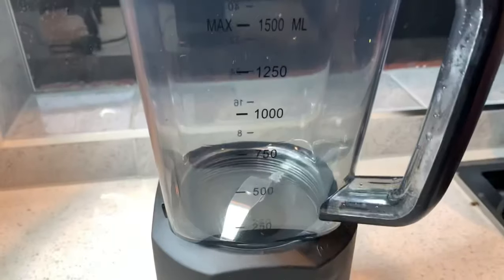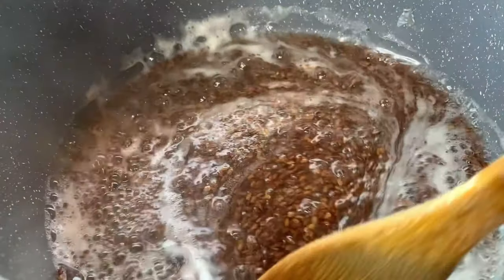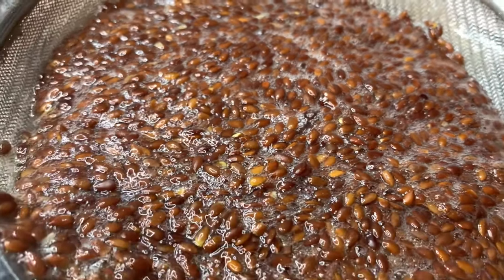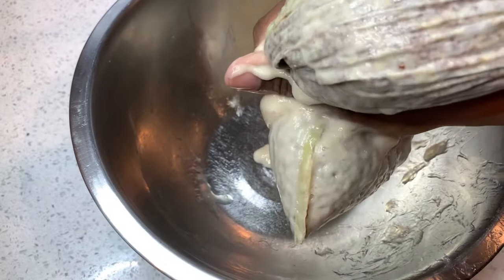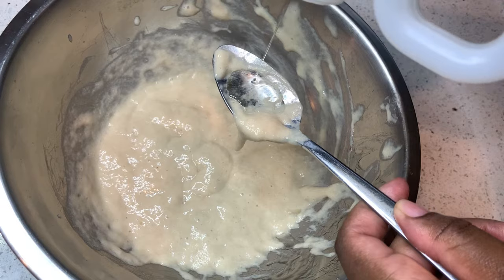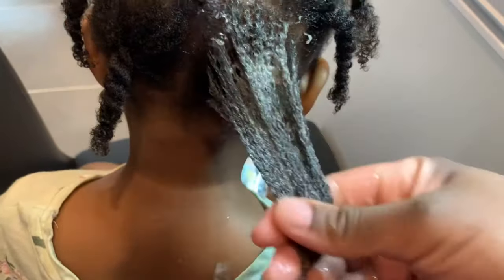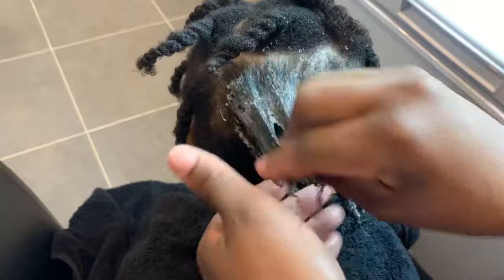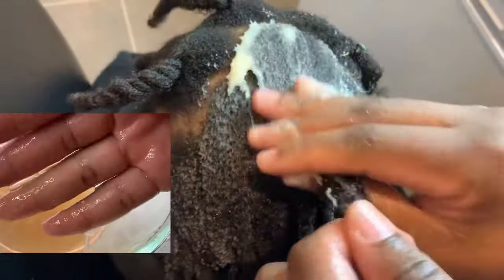DONT THROW AWAY YOUR Flaxseeds after MAKING YOUR GEL! Flaxseed conditioner for hair growth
I’m gonna show you how to make your own diy flaxseed conditioner for hair growth, don’t throw away your flaxseeds after making your gel